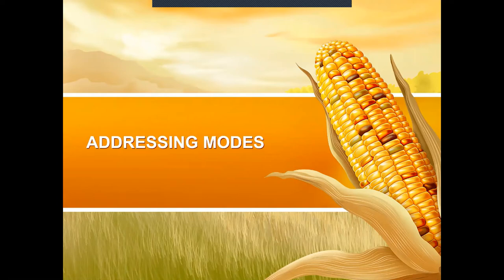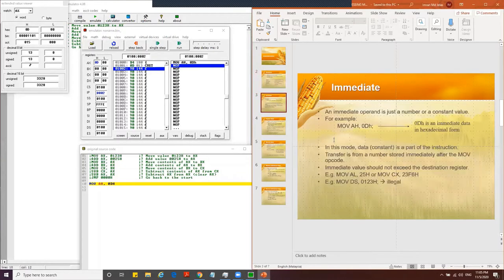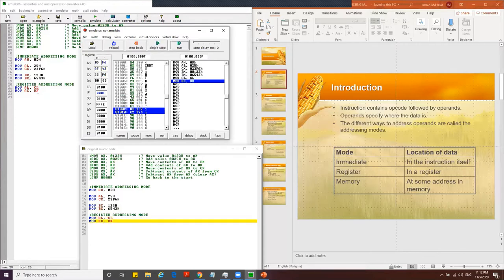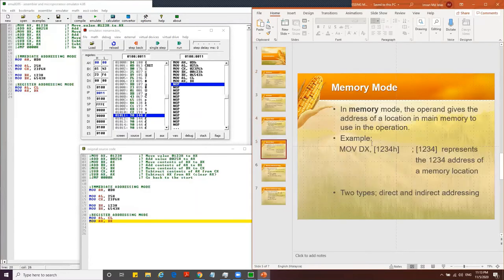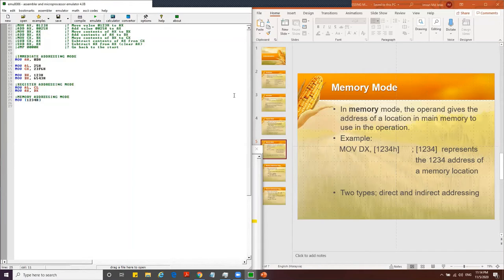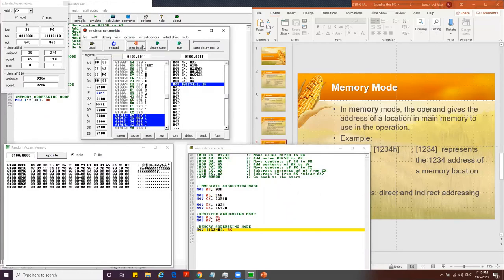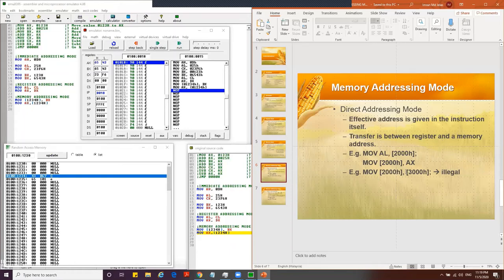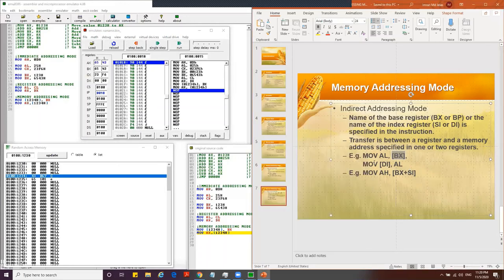CSC159 - ASSEMBLY LANGUAGE 02/10 - ADDRESSING MODES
CSC159 - COMPUTER ORGANIZATION

ASSEMBLY LANGUAGE 02

ADDRESSING MODES